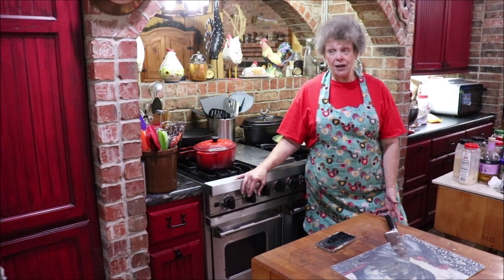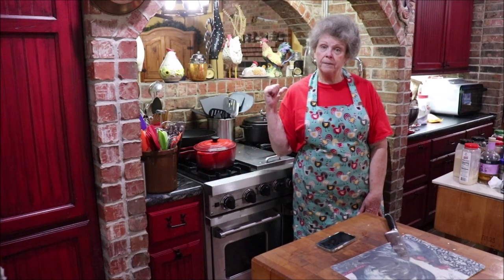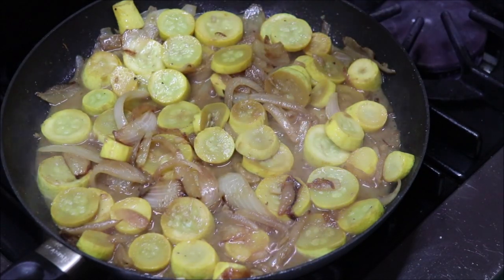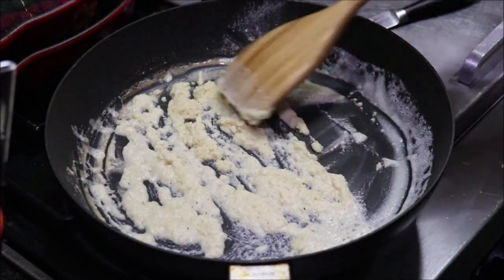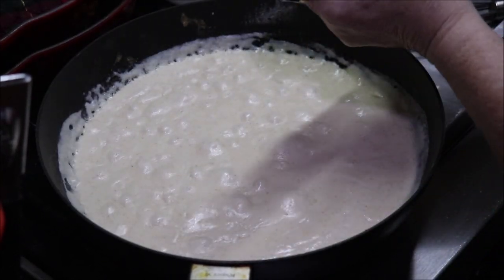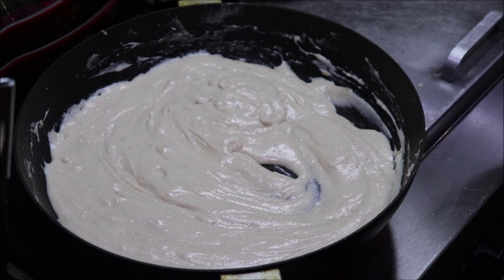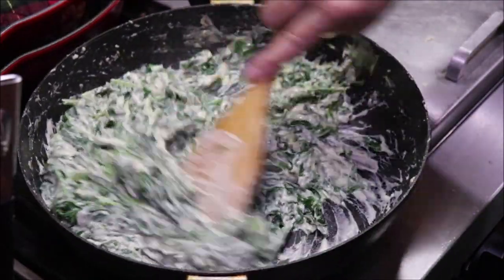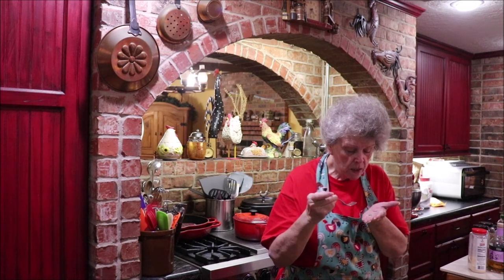#464 Creamed Spinach Side Dish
I am sharing a delicious side dish, and. showing what else I am cooking for supper! Come on in the kitchen .it's gonna be good!!!